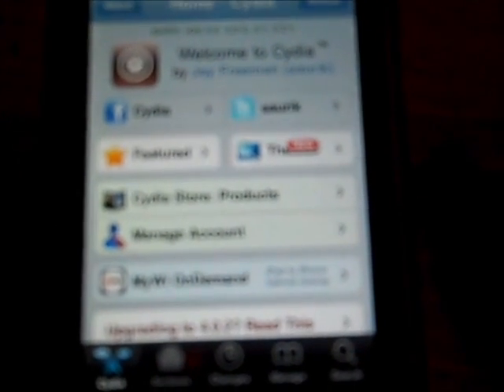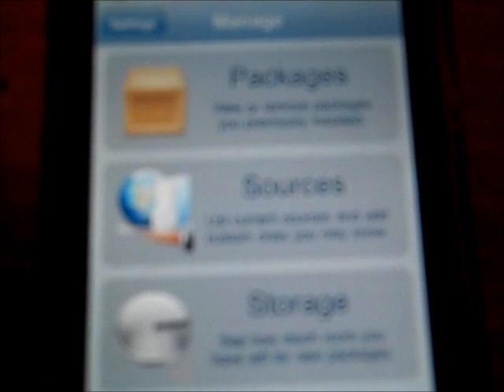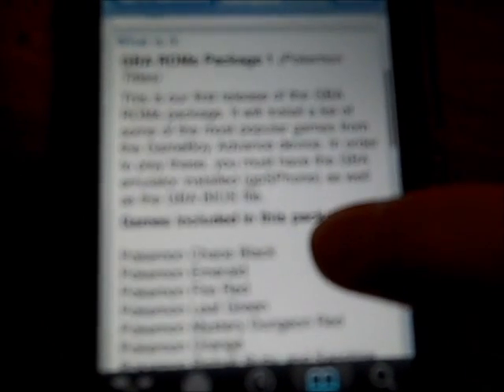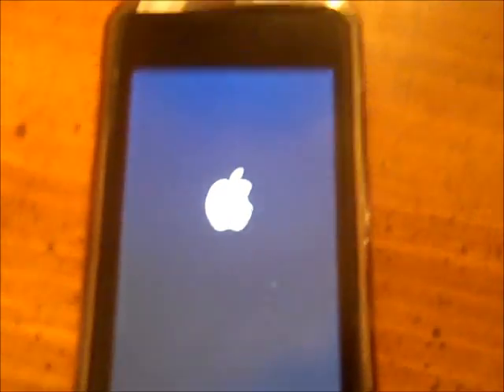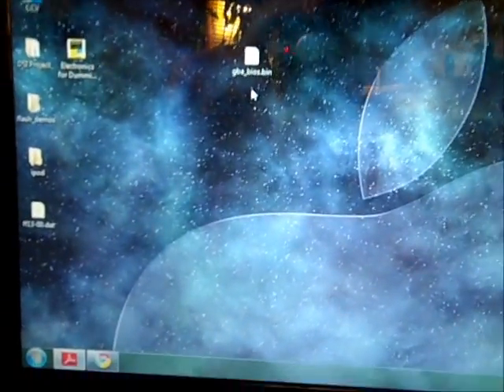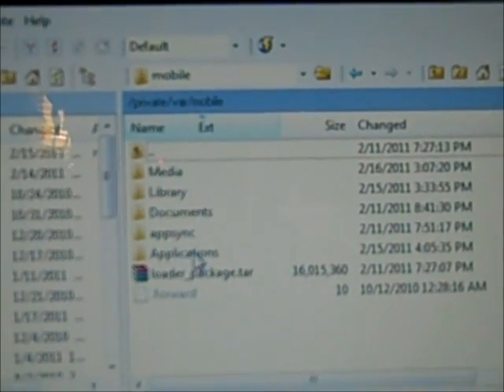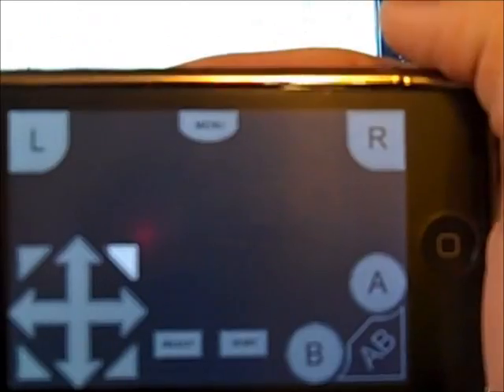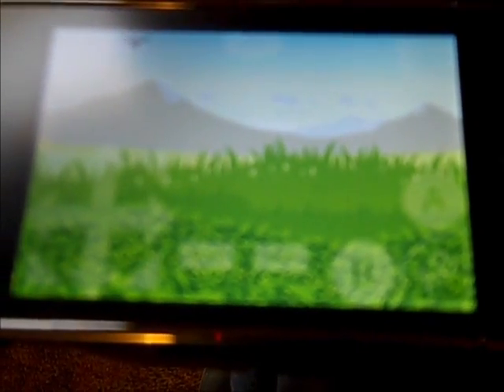Whtech92 - Gameboy Advanced Games on iTouch and iPhone (GpsPhone)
Whtech92 giving you your 3rd weekly video. This week I'm showing you how to get gameboy advanced games on you iPod Touch or iPhone. Works for iPod Touch and iPhone all firmwires, including 4.2.1!

or you can just google, gba.bios